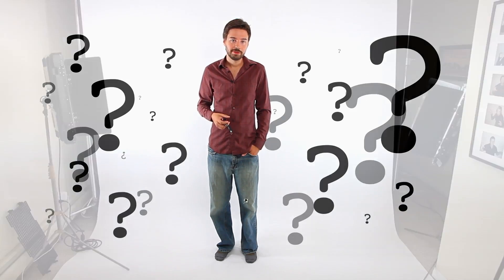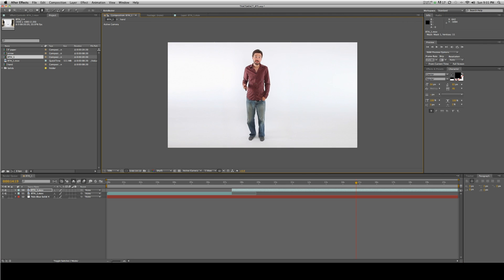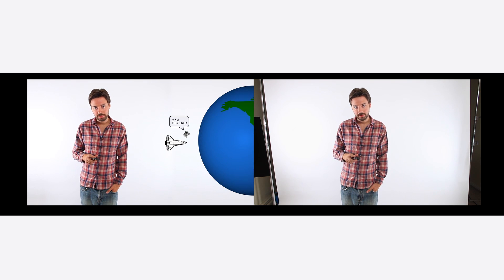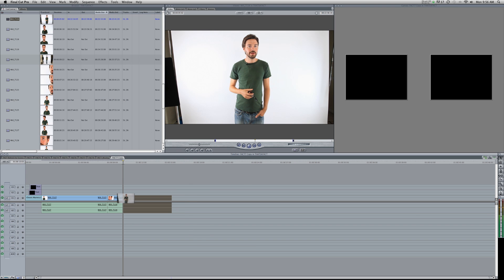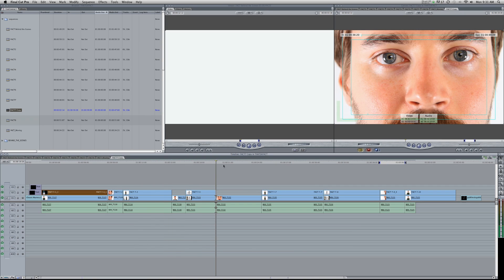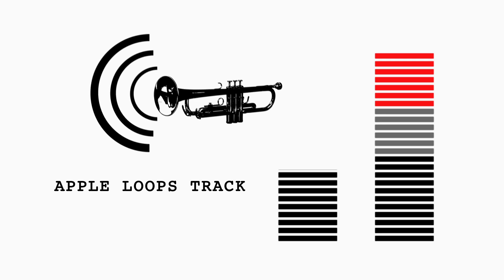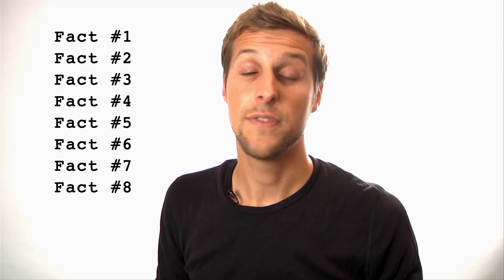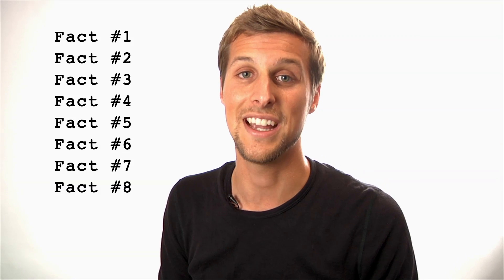AND THAT'S A FACT - BEHIND THE SCENES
Behind the scenes look at And That's a Fact.